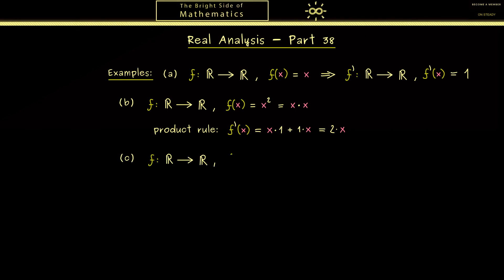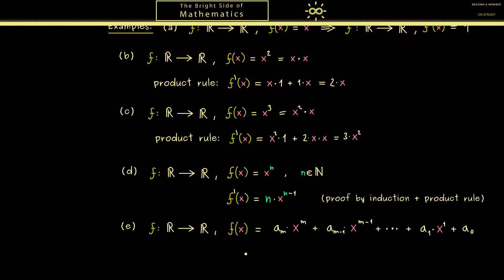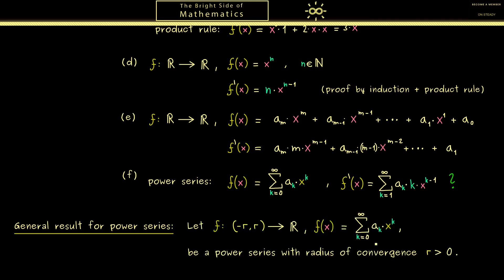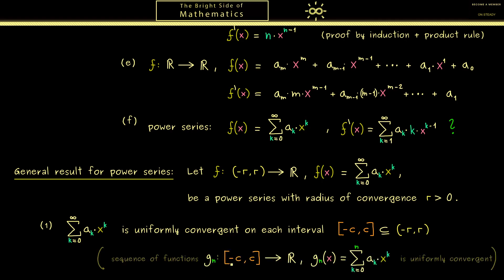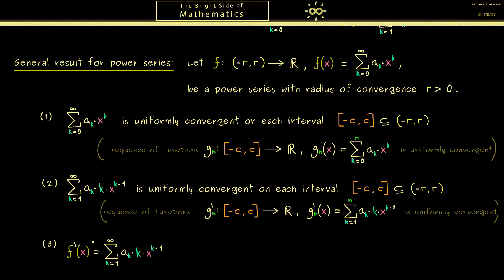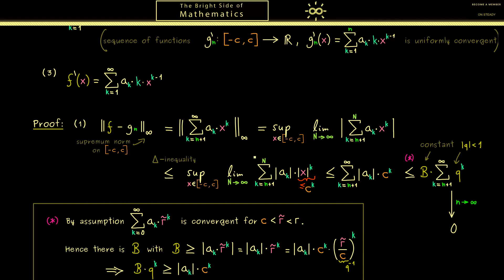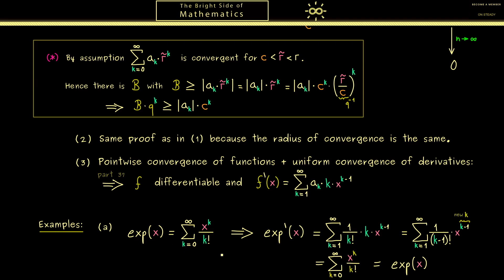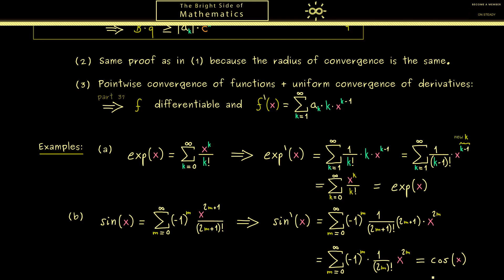Real Analysis 38 | Examples of Derivatives and Power Series [dark version]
x